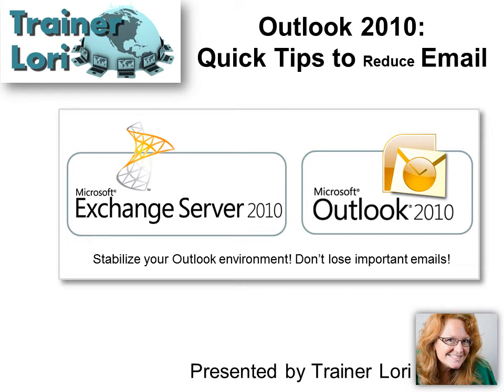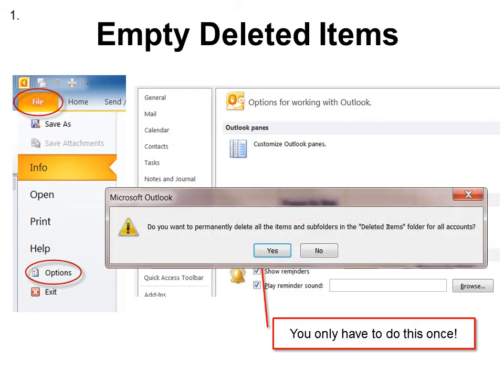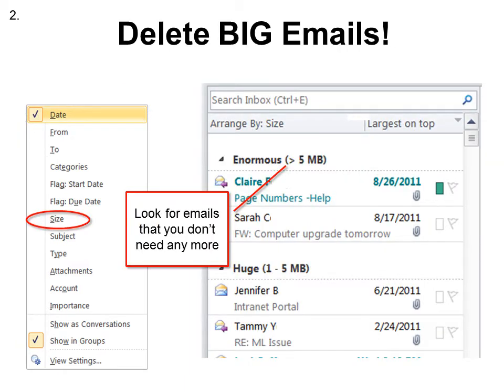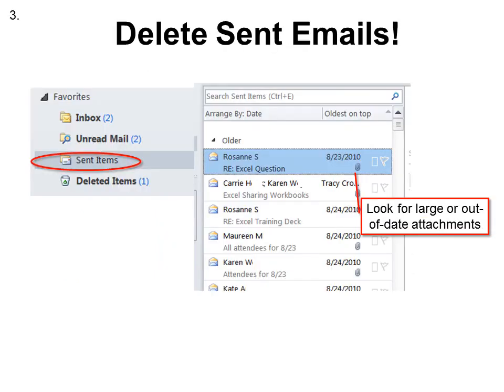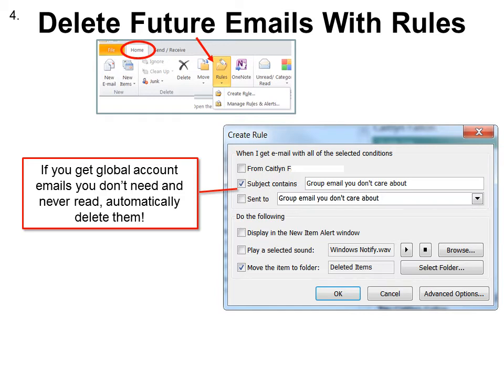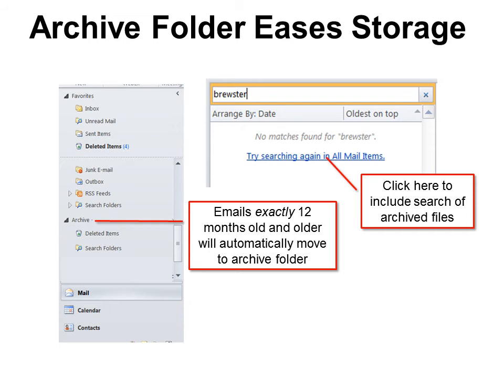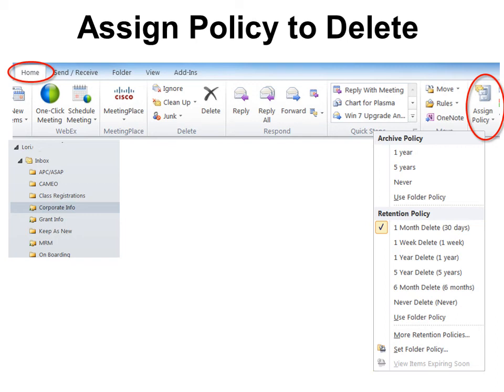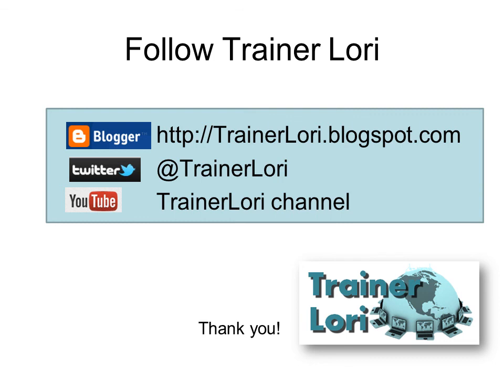Quick Tips to Reduce Email.wmv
Learn easy and painless ways to find and delete old or unneeded email in Outlook 2010 and Exchange Server 2010.